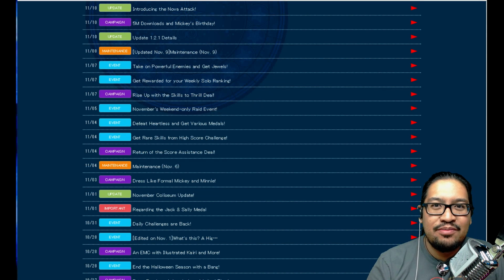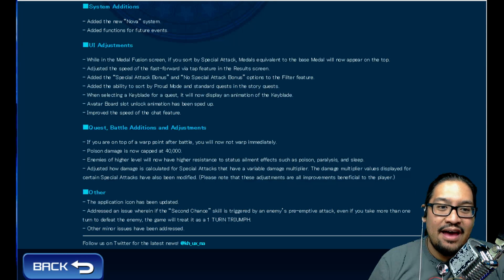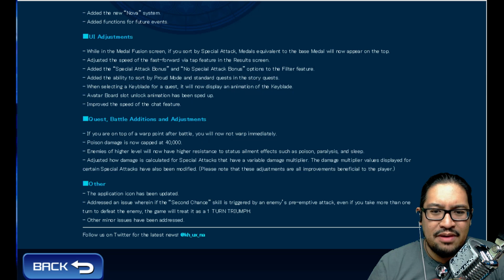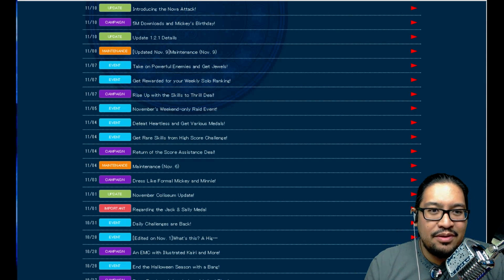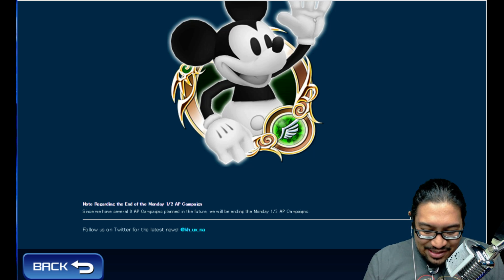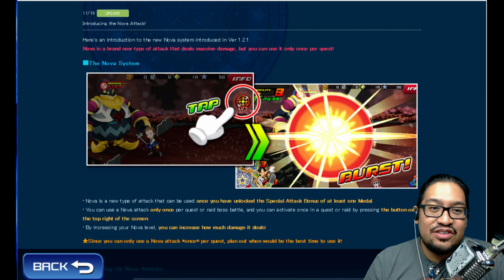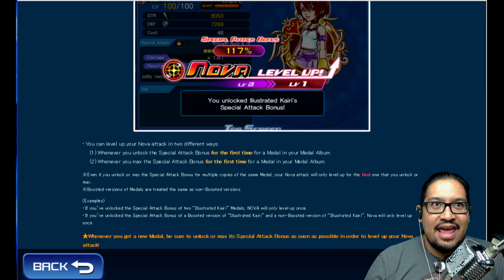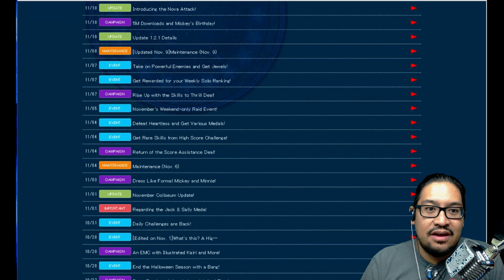Kingdom Hearts Unchained x : Update ~ November 10th - VERSION 1.2.1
It's here, the new version!  Lets dive in depth into the notices and see what we've gotten!

Thanks.